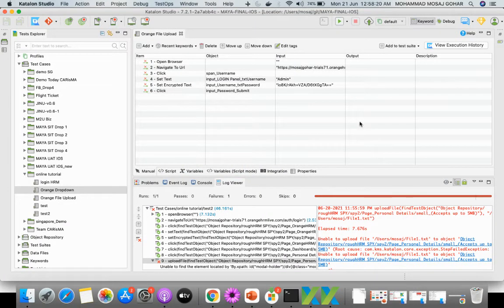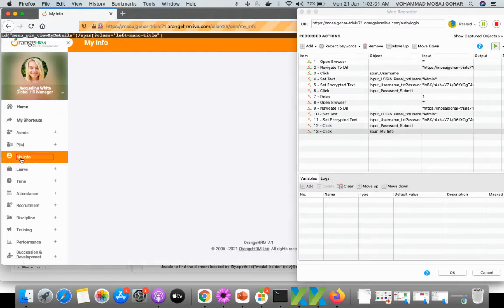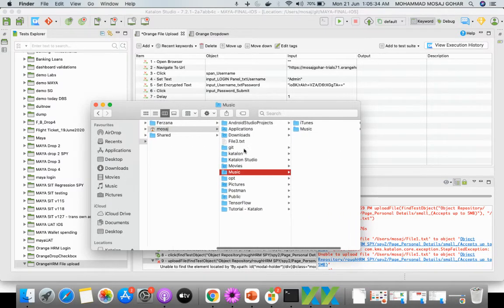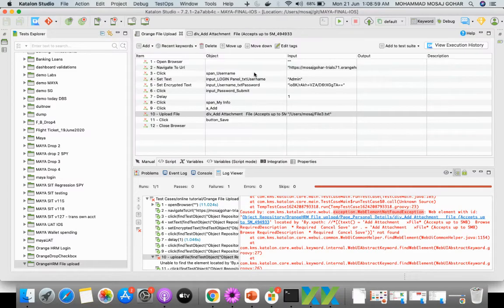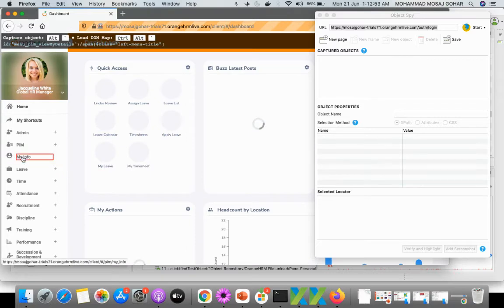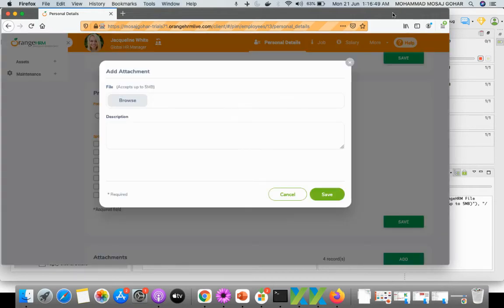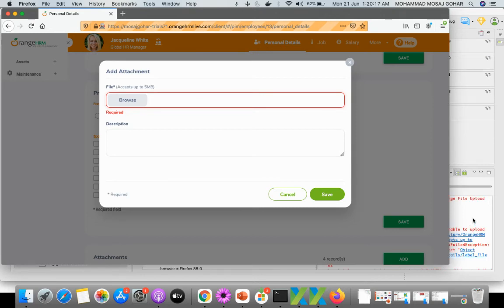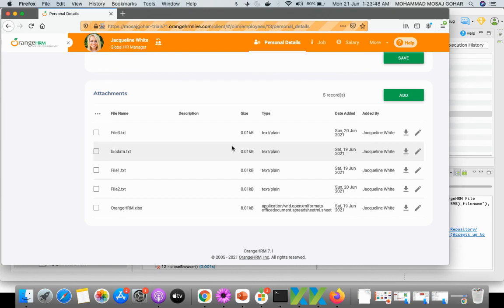Katalon - CH 8